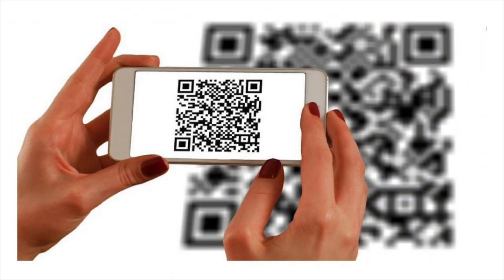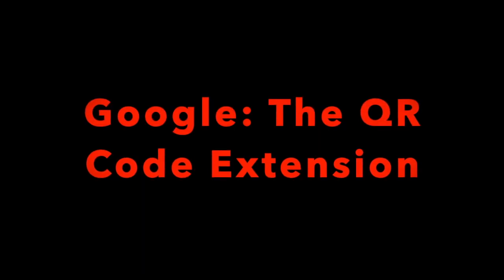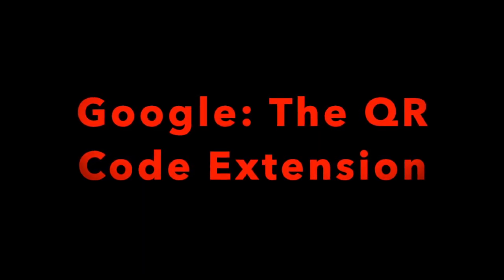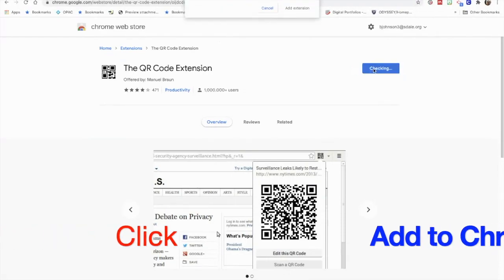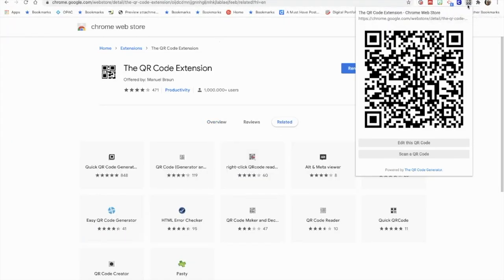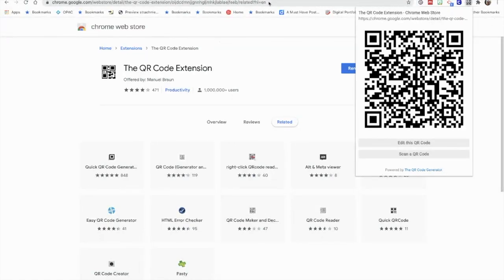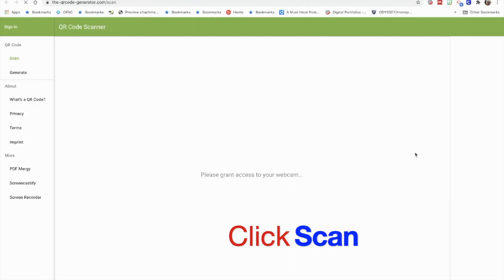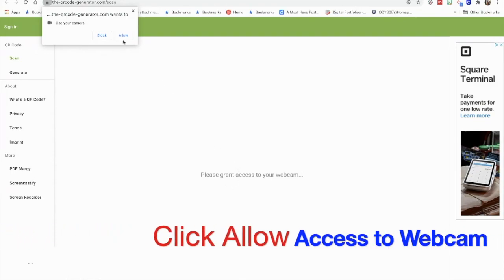How to Scan a QR Code with Your Chromebook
How to use The QR Code extension to turn a Chromebook into a QR code scanner/creator.